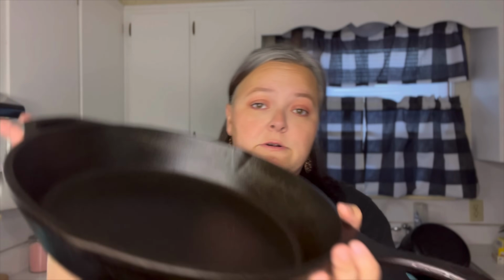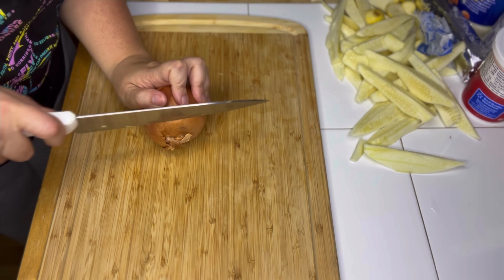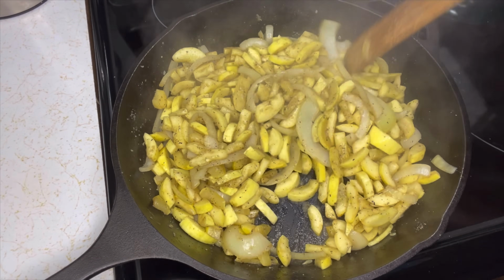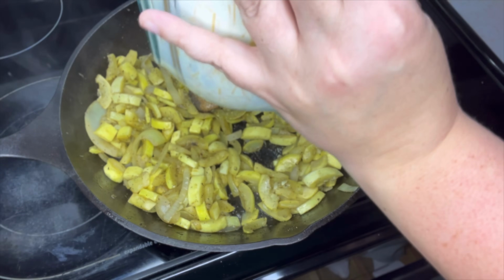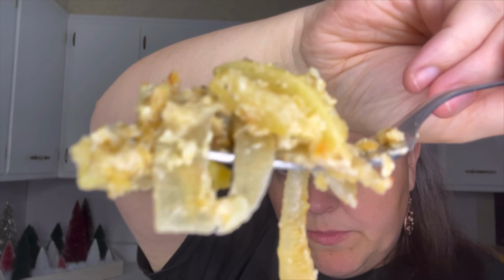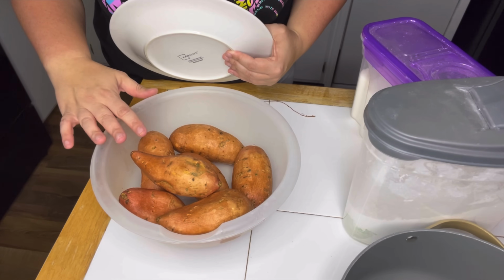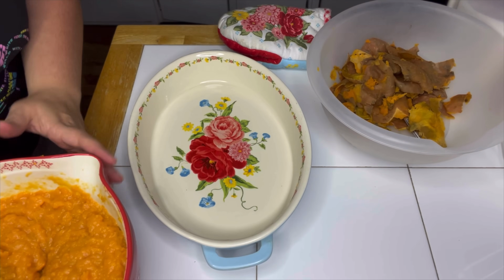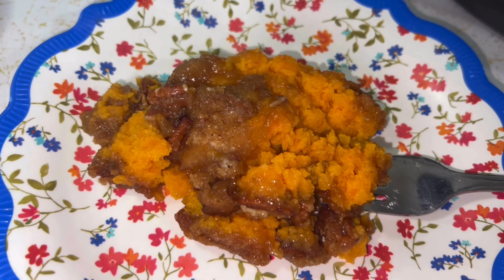Affordable & DELICIOUS Thanksgiving Dishes For A Potluck Dinner || PART 2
Part 1 ~ Thanksgiving Potluck Dishes To Help Save Money This Holiday Season

Squash Casserole
6 small to medium yellow squash
1 medium onion
Salt
Pepper
Garlic powder
Onion powder
Paprika
1/3 cup sour cream
1/2 cup Mayo
1 1/2 cups cheddar
1 egg
1/2 cup milk (optional, I skip this)
1 sleeve of ritz crackers
1/2 stick butter for topping ritz

Sweet Potato Casserole
3lbs sweet Potatoes
2 eggs
Pinch of salt
1/2 cup sugar
Dash of vanilla
1 stick of butter melted
1/2 cup milk

Topping~
3oz pecans
1/2 stick butter melted
1 cup brown sugar
1/2 cup AP flour